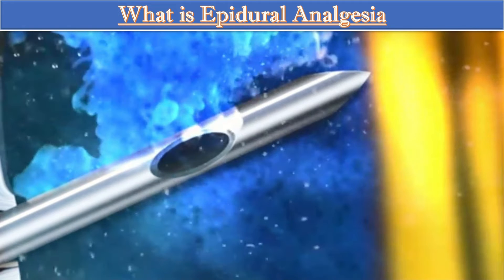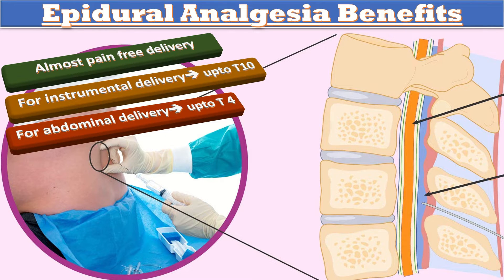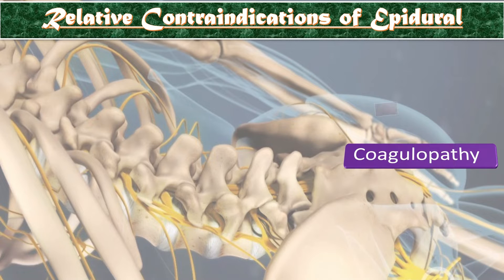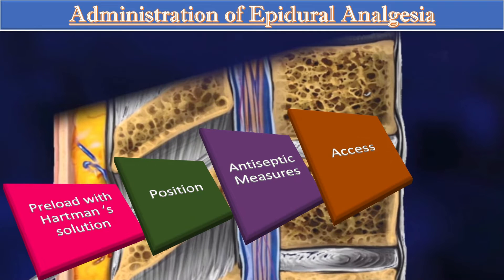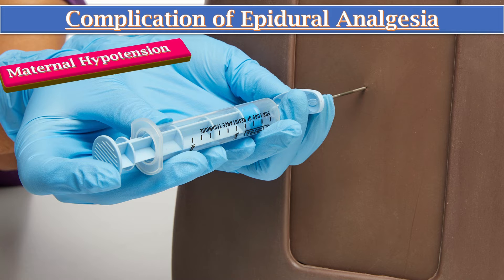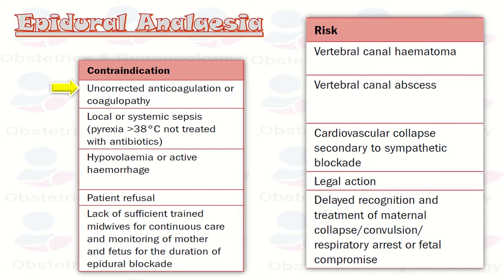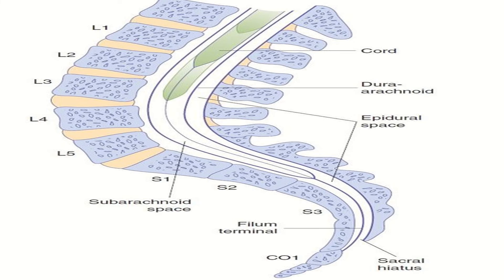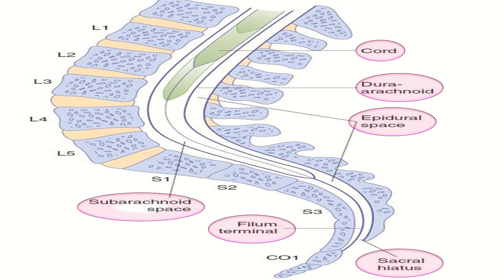Epidural Anesthesia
An epidural anesthesia is a method of medication administration in which a medicine is injected into the epidural space around the spinal cord. This type of injection works by injecting an anesthetic into the epidural space around your spine so that it can stop pain signals from traveling from your spine to your brain. The epidural space is filled with fluid and surrounds your spinal cord.
 abnormal bleeding
 pelvic pain
 genital itching
 urinary incontinence
 urinary tract or vaginal infections
 endometriosis
 breast disorders
 hormonal disorders
 dilation and curettage
 biopsy
 tubal ligation for female sterilization
 laser surgery
 vaginal delivery
 caesarean delivery
 pelvic exams
 pap smears
 clinical breast exams
 mammographies
 cancer screenings
 perimenopause
 menopause
 prenatal care
 infertility treatment
 postpartum depression
 easing cramps
 irregular or abnormal bleeding
 mood swings
 vaginal dryness
 hot flushes
 bone loss
 incontinence